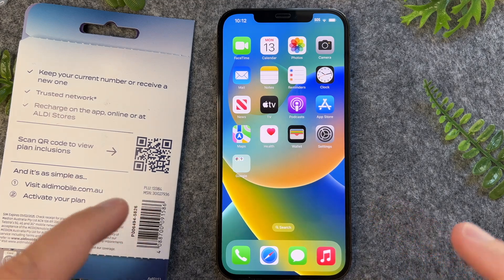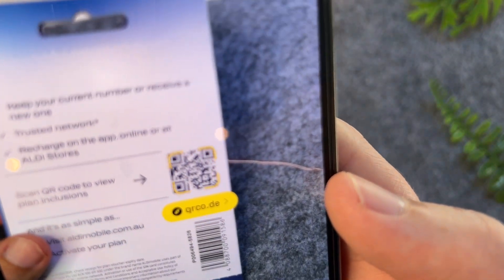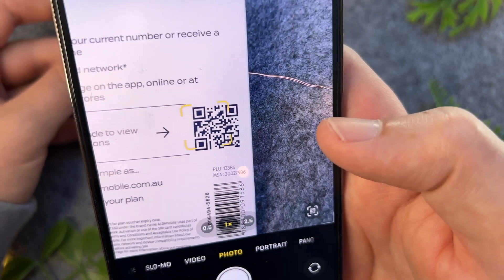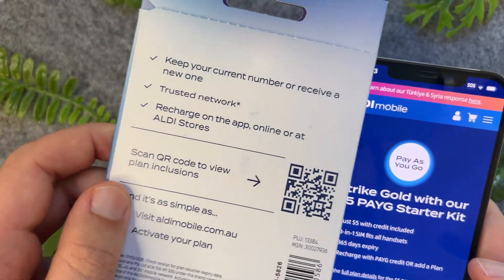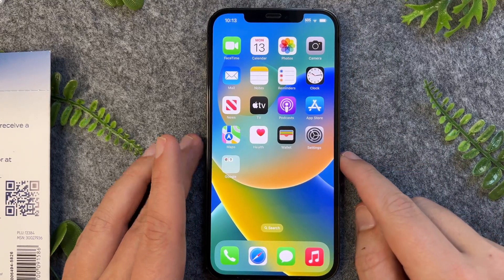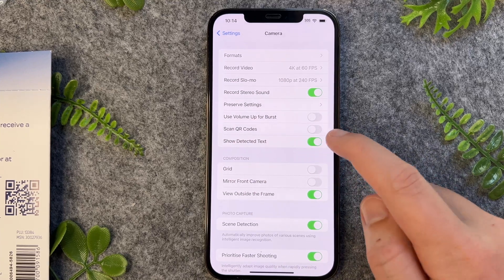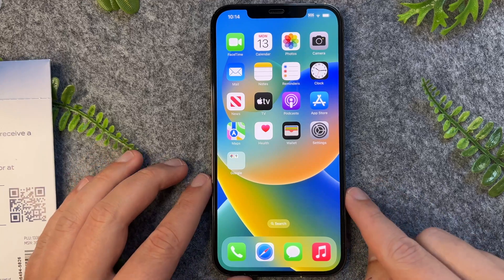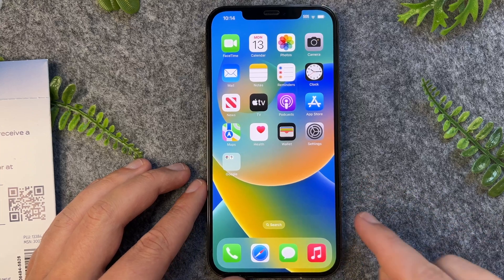How To Scan QR Codes On iPhone 12/ iPhone 12 Pro/ iPhone 12 Pro Max/ iPhone 12 Plus